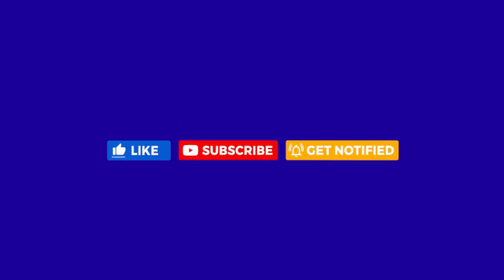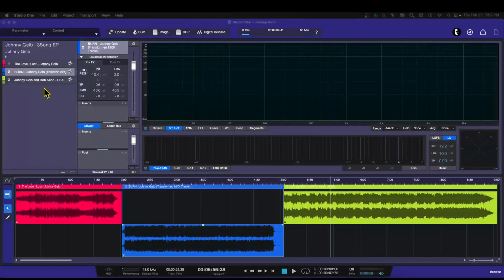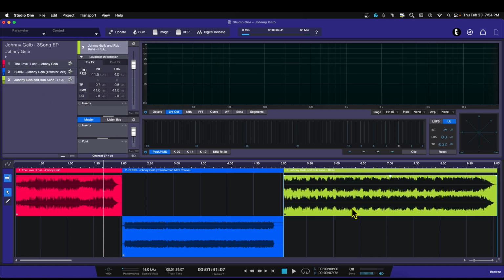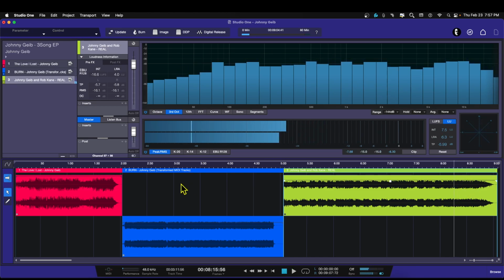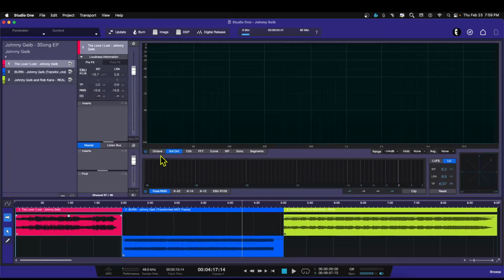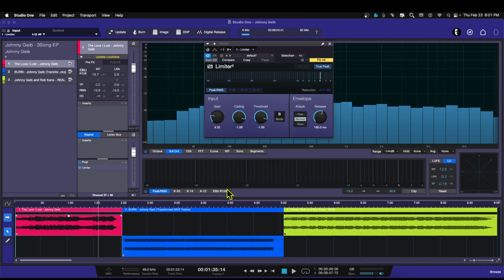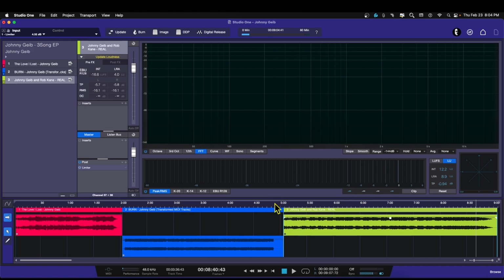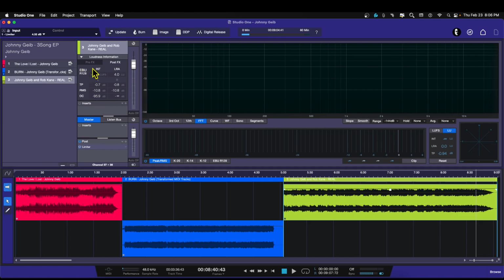Studio One 6: Mastering In-Depth In The Project Page - Home Studio Trainer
Alprazolam